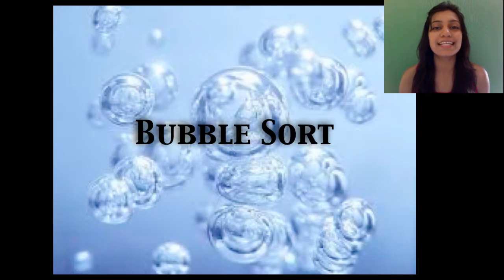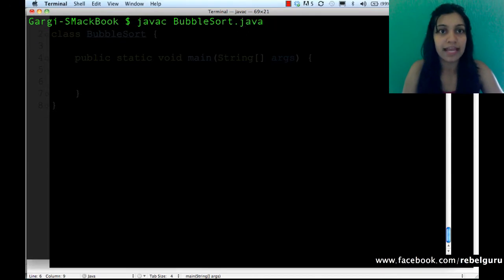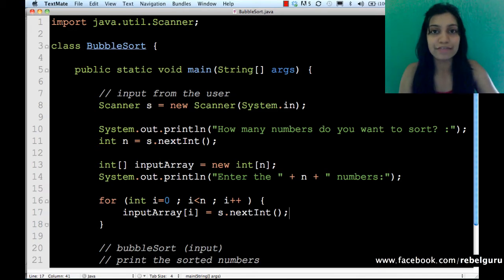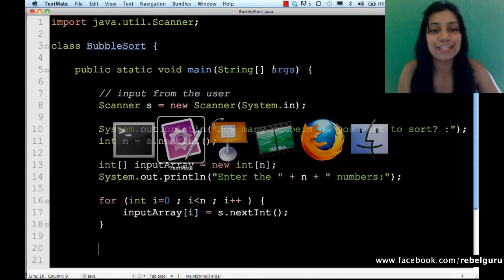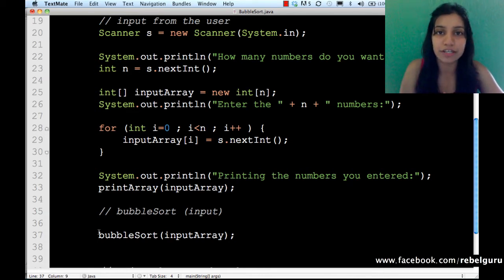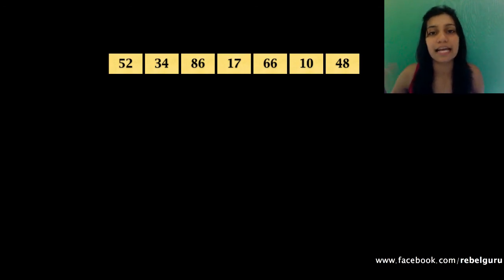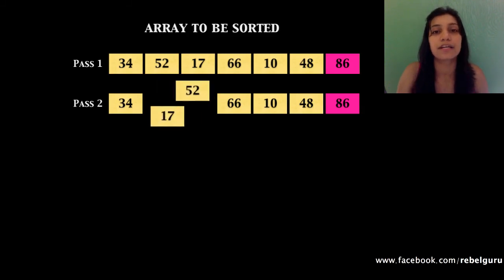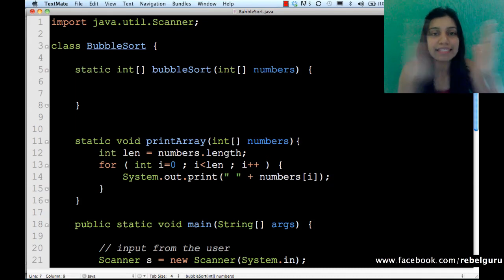Bubble Sort Program in Java - Part 1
Explanation of Bubble Sort Program in Java using animations by Rebelguru.